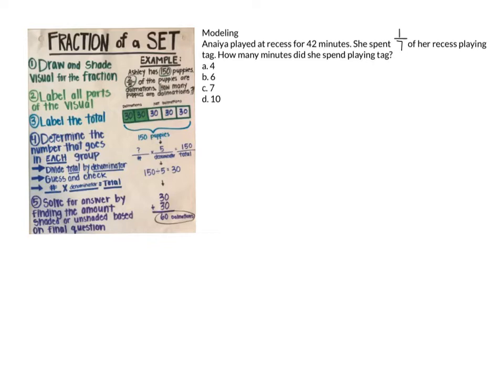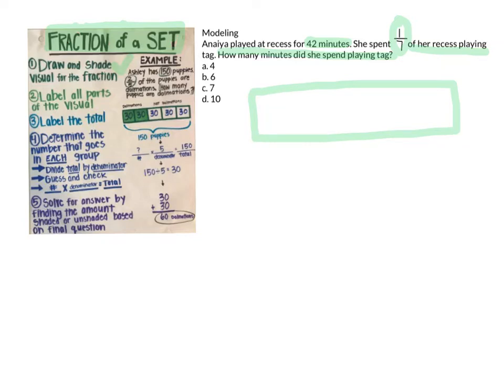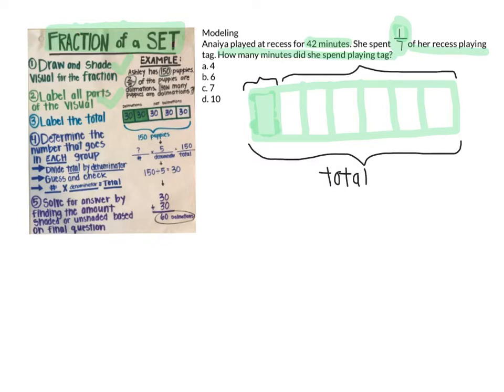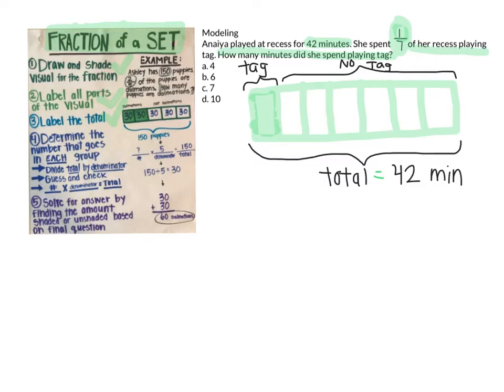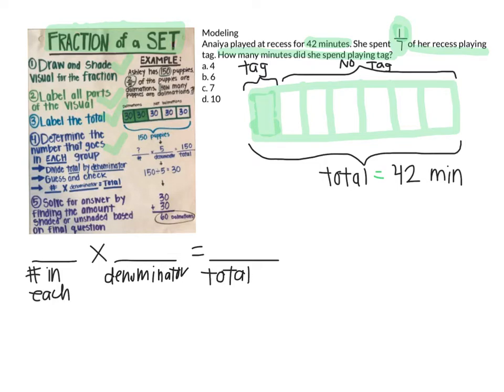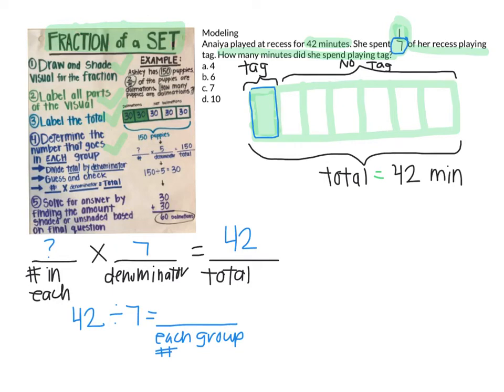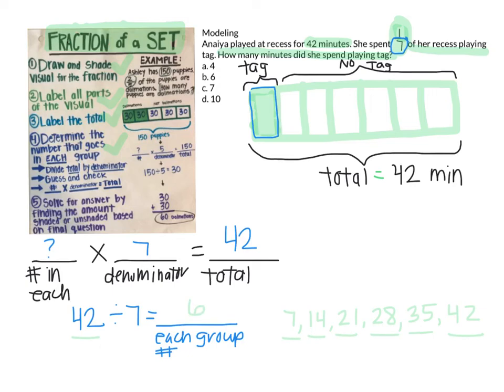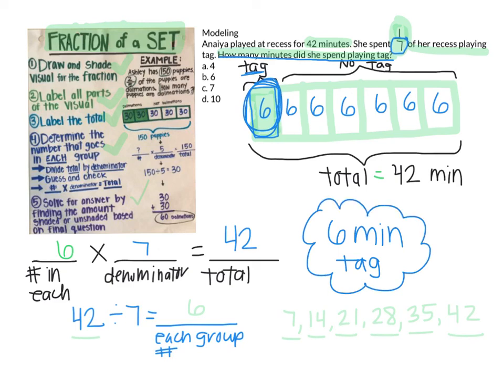NF. 4 Fraction of a Set (Tuesday I Do)